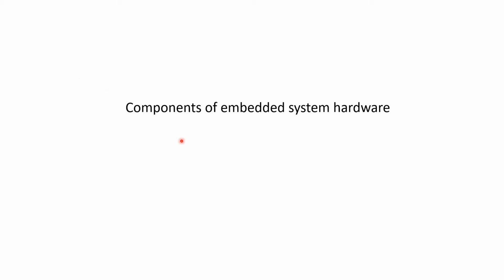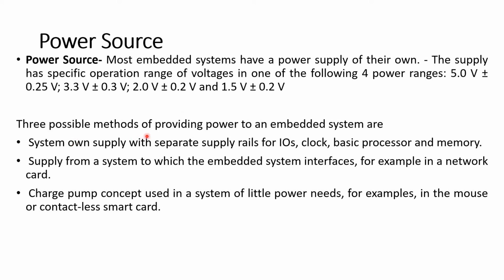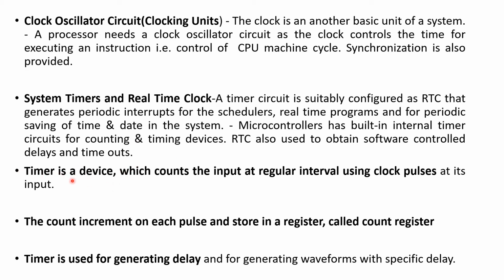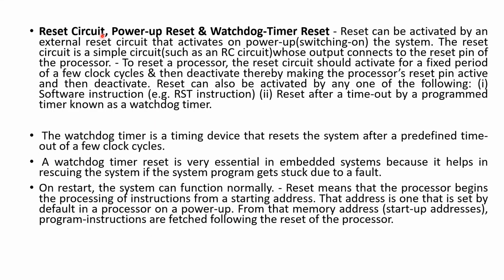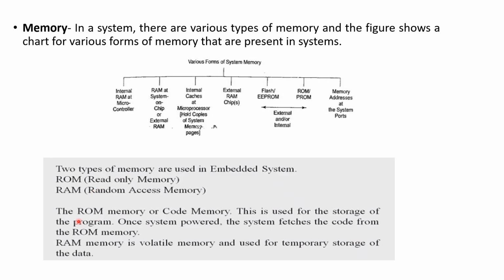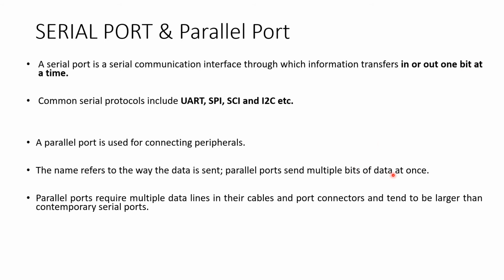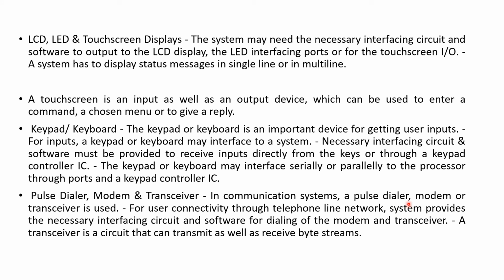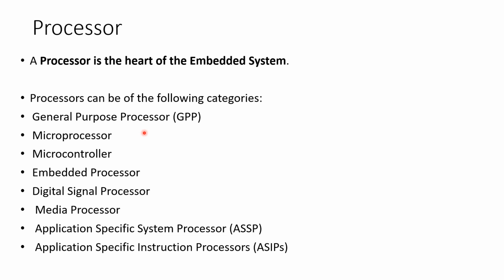EMBEDDED SYSTEMS| Hardware Components| Saniya Azeem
Embedded Systems Hardware Components